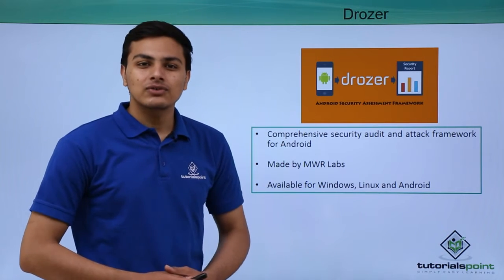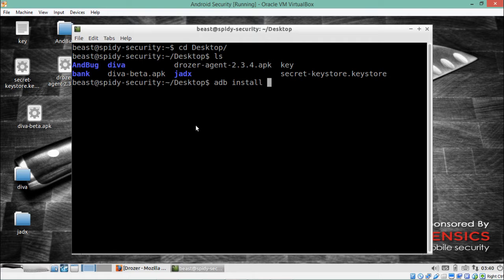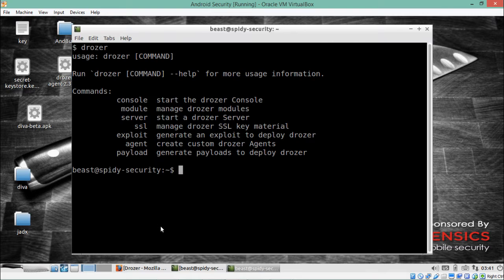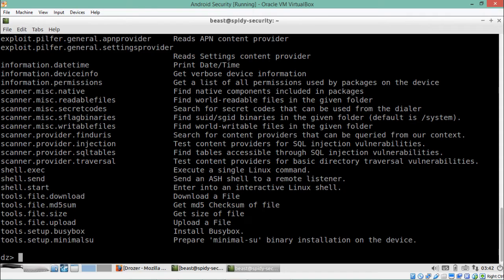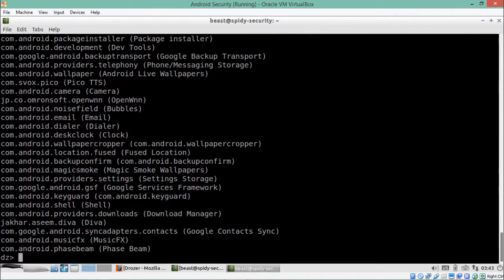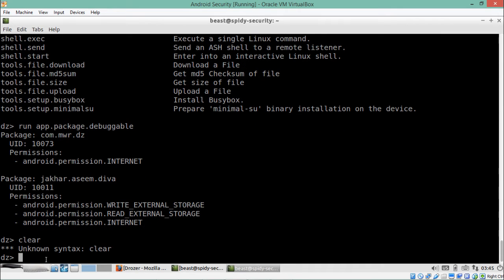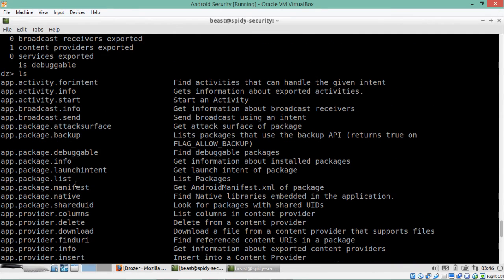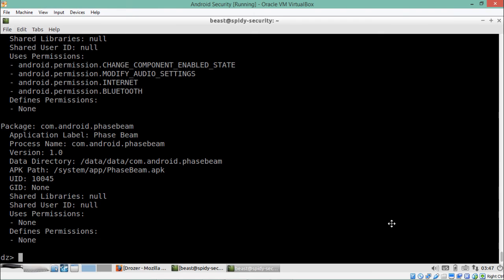Drozer Security Framework